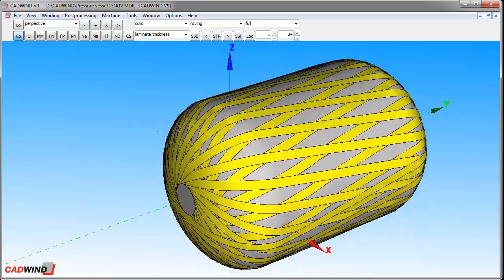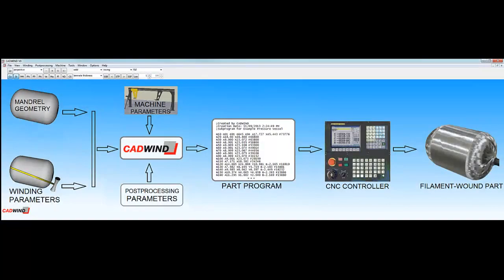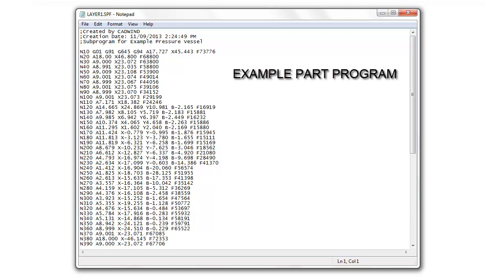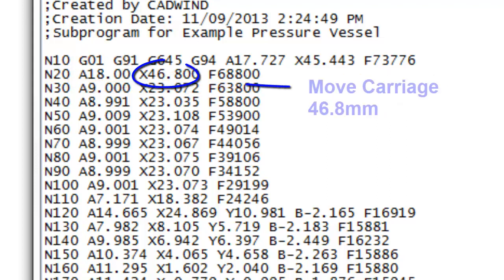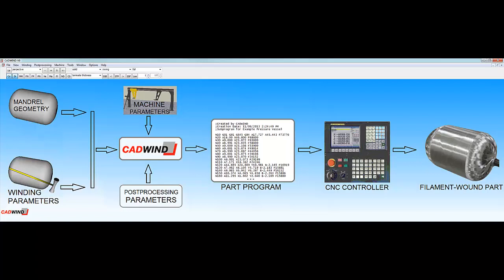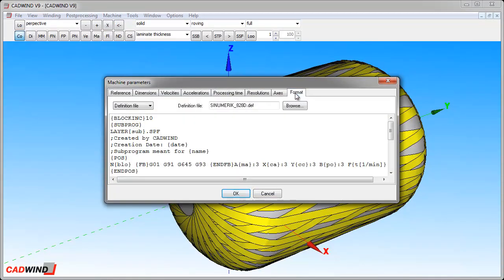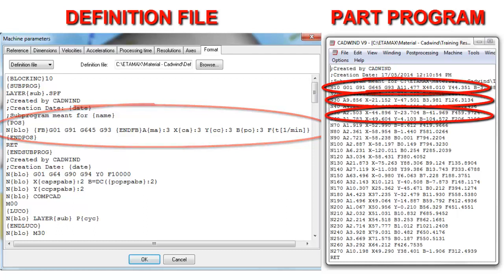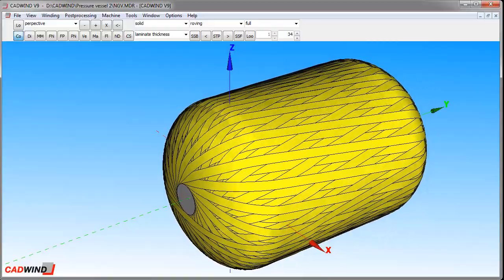CADWIND Filament Winding Software: how CADWIND works with your machine controller